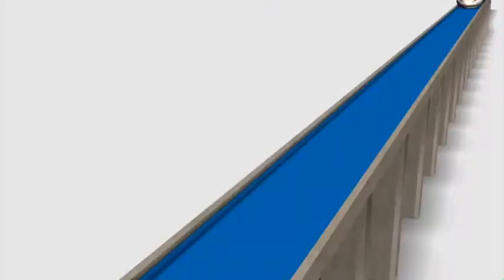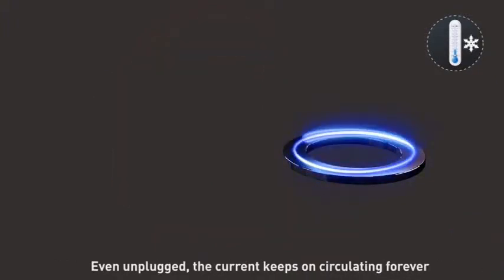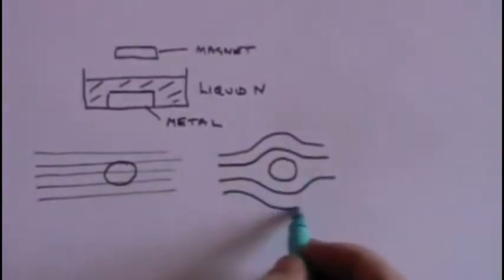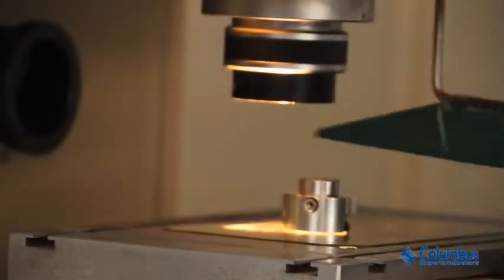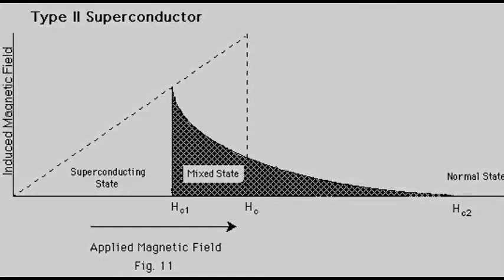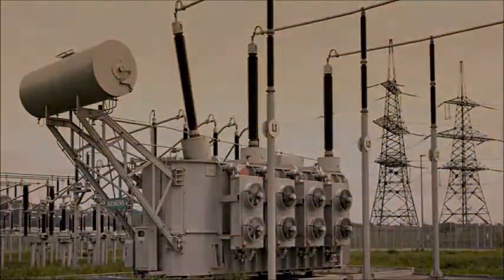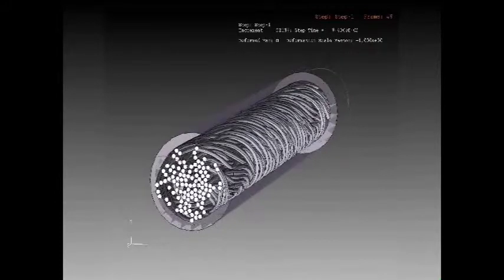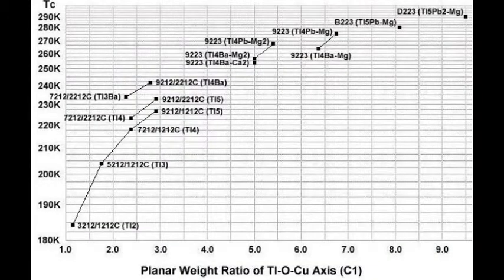Superconductors - NEO MCV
After considering several topics, our group is choosing to do the materials challenge video on superconductors. A superconductive material is characterized by zero resistance to electrical current when cooled below its critical temperature. Since its discovery in 1911, superconductivity has been applied to areas of science all over the world. There are several ways by which superconductors are classified (i.e.critical temperature, magnetic field response, etc) however for the purposes of this challenge we will investigate those which are classified by material. These include chemical elements, alloys, ceramics, and organic substances. The applications of these materials are seen in many aspects of society. For example, superconductive materials are used in MRI machines, mass spectrometers, and particle accelerators. Another useful application was developed by General Electric which made an electric generator using superconducting wire as opposed to the traditional copper wire. The result of this was a generator with an efficiency above 99% and an overall size that was approximated half that of their conventional generators. The processing of superconductors to form superconductive wire is of interest because it requires refrigerating the wire to extremely low temperatures which often requires cryogens. This refrigeration process alters the material’s structure which ultimately leads to its superconductive properties.

I Know You are But Where Am I? – Mogwai
Higher Ground – Weekend Players

Group Members:
Kristin Polk
Patrick Muggill
Leran Mao
David Horta